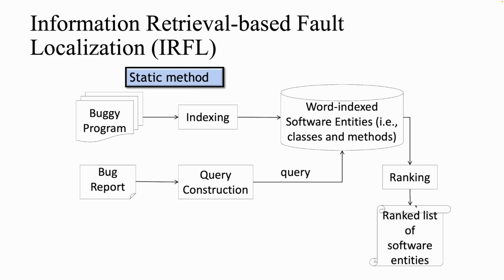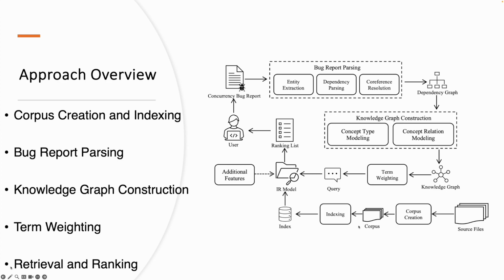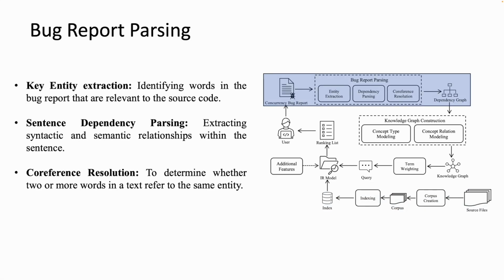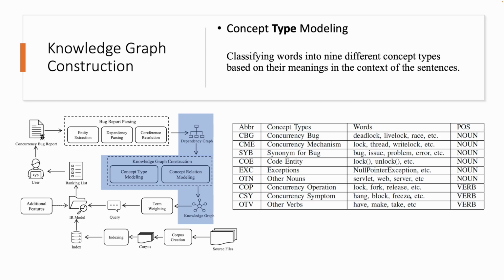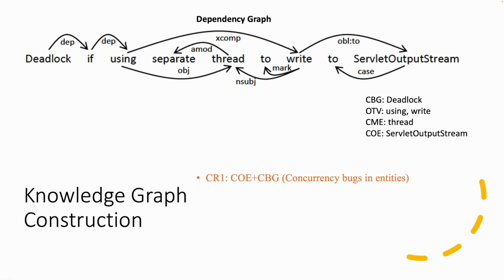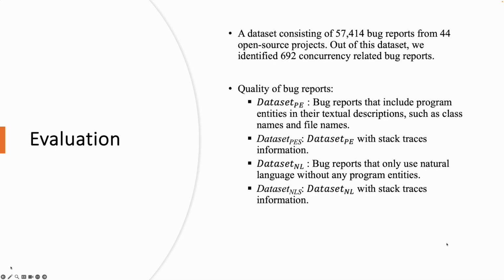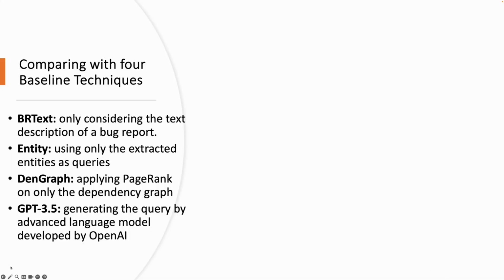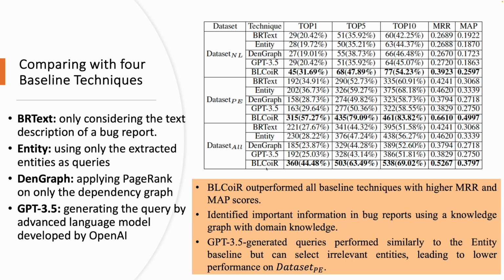Information Retrieval based Fault Localization for Concurrent Programs